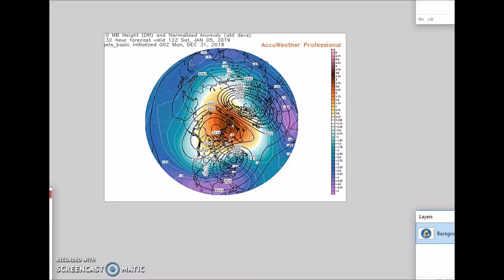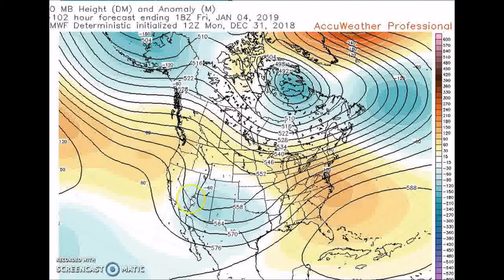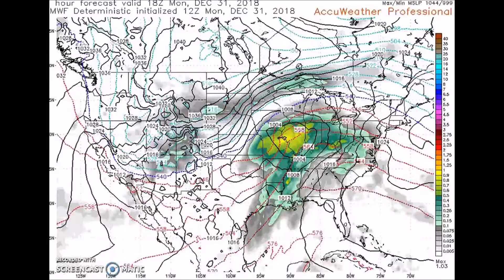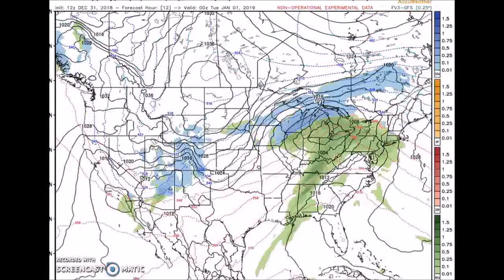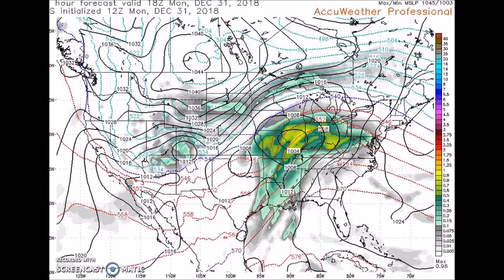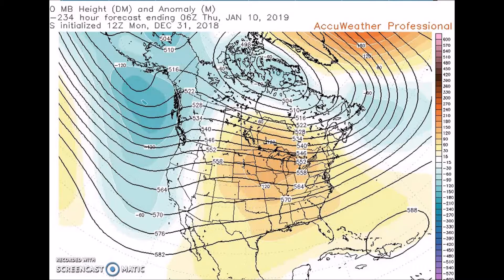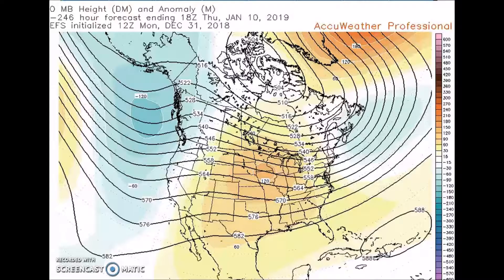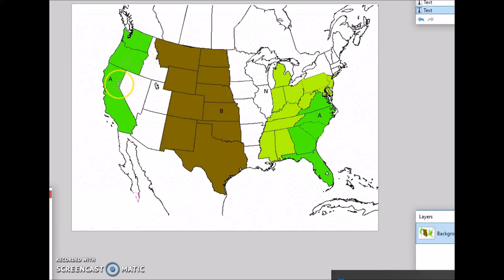Long Range Weather Forecast